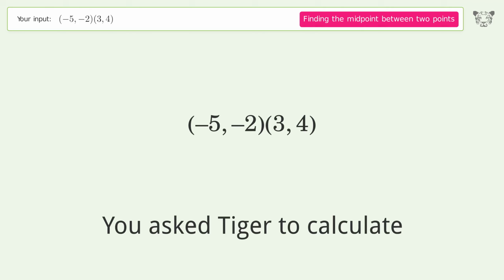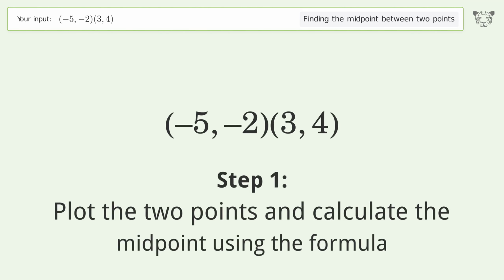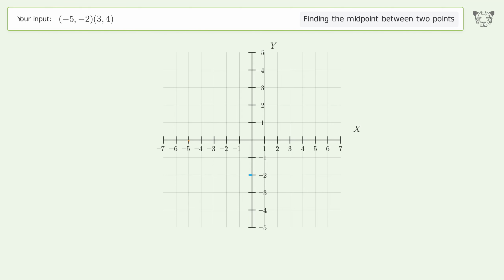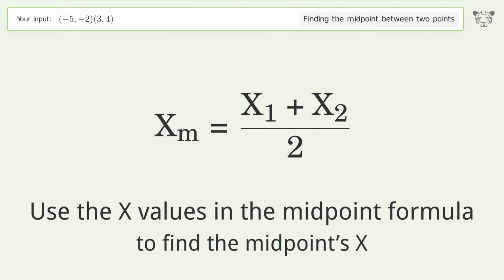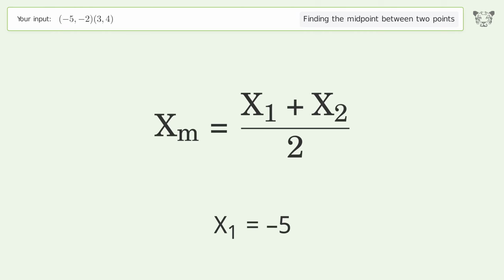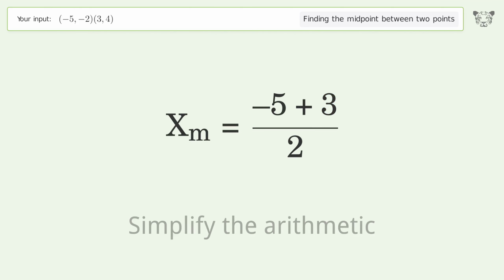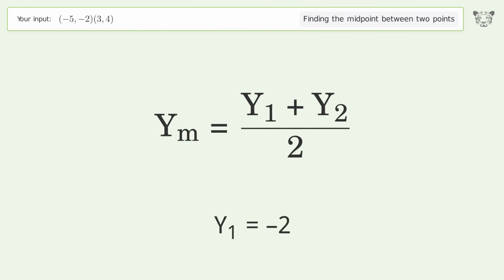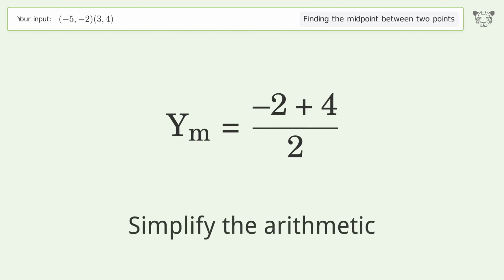Find the midpoint between two points p1 (-5,-2) and p2 (3,4): Step-by-Step Video Solution